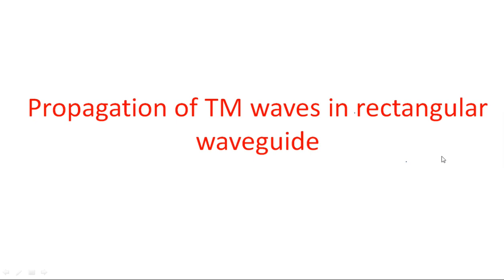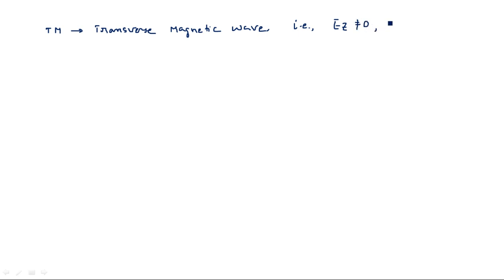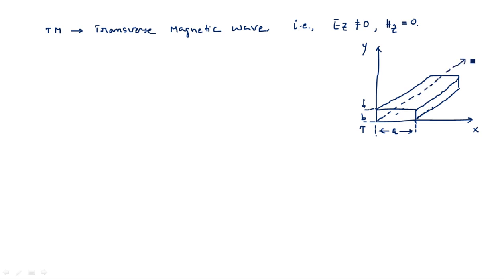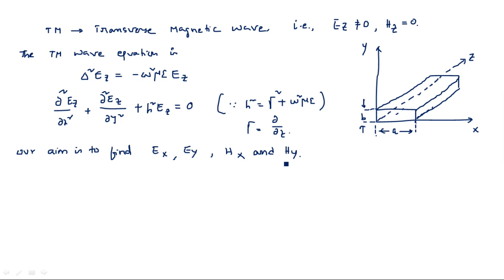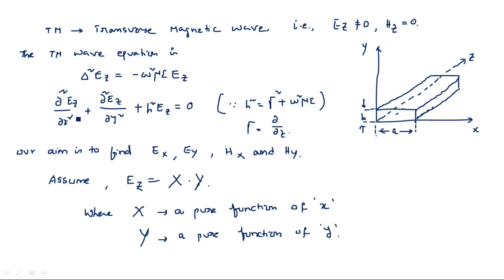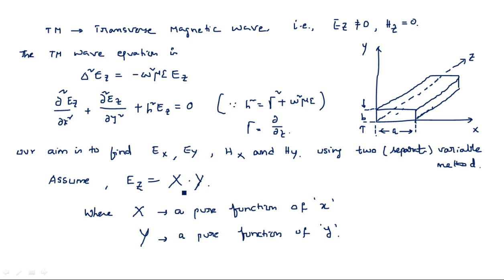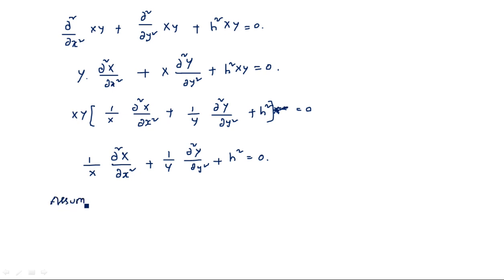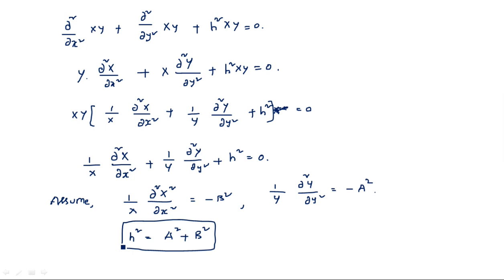Rectangular Wave guide | Propagation of TM waves | Part-1/3 | Microwave Engineering | Lec-09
Microwave Engineering
Propagation of TM waves in rectangular Waveguide -1